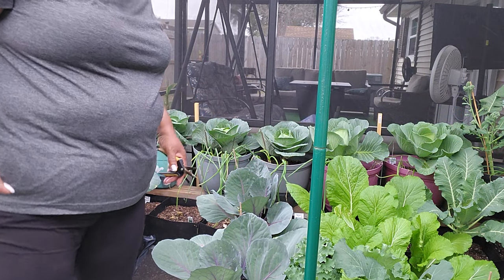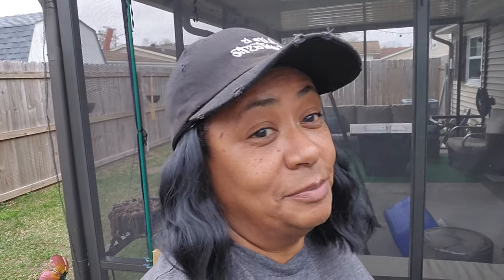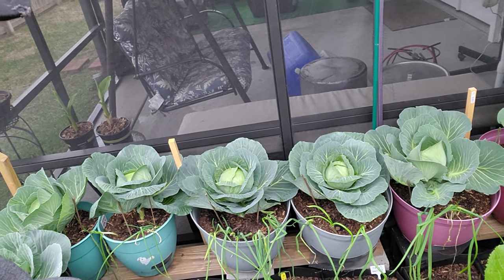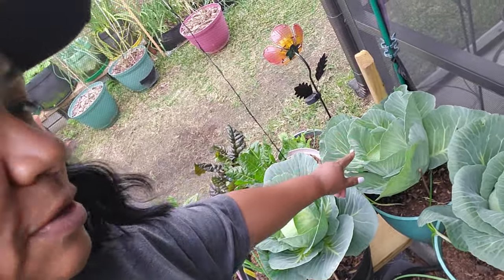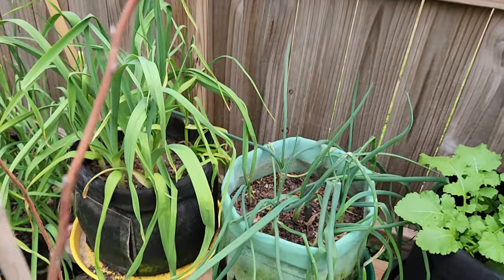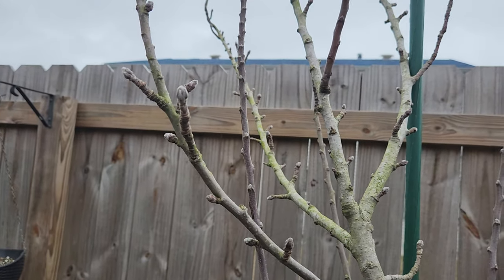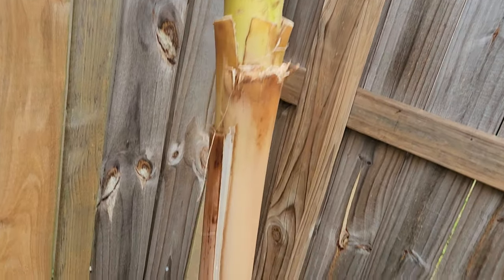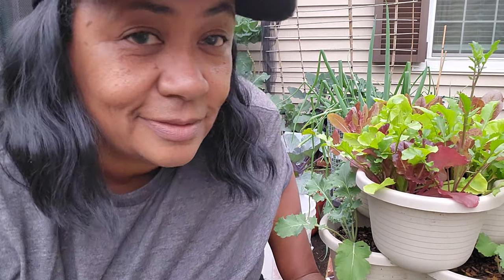Garden harvest & Fall plants update.